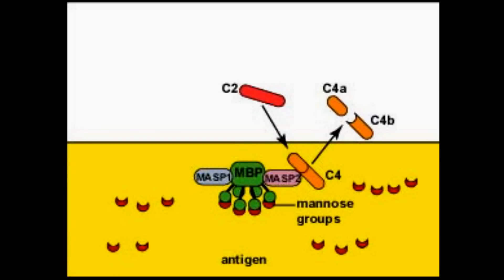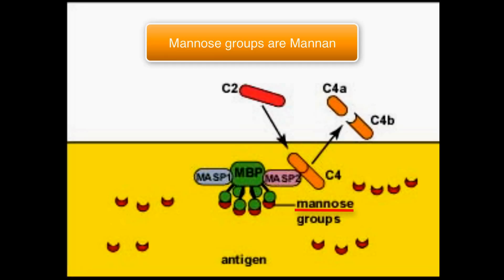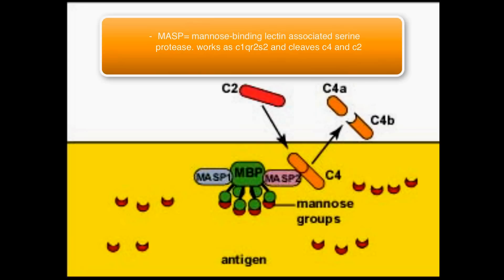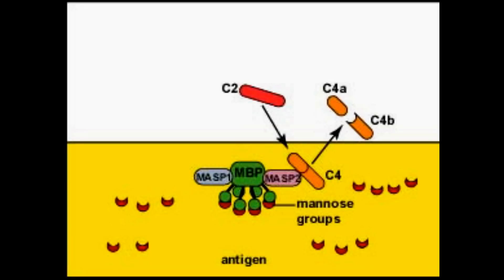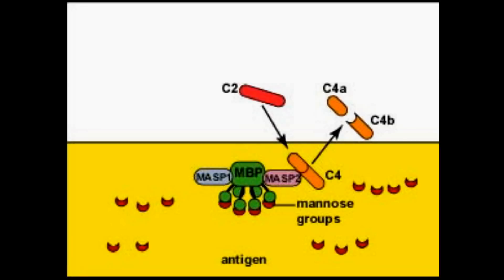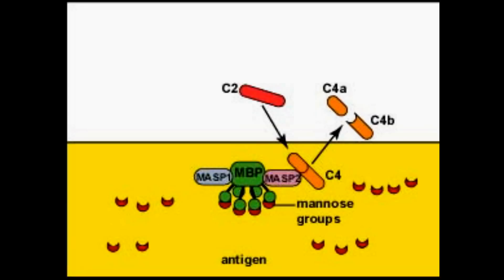Complement system (Lectin pathway)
What is complement system?
Complement system is part of our immune system (both innate and adaptive) that plays a role in inflammation. Complement system has three classification: classical pathway, alternative pathway and lectin pathway. Function of complement system is to opsonize, play a roll in chemotaxis, cell lysis, neutralization and blockade of viruses. We will also discuss the pathologies of the complement system

What is Lectin pathway?
Lectin pathway is part of our innate immune system that similar to alternative pathway do not require antibodies to neutralize the pathogen. Lectin pathway uses proteins such as mannan binding lectin (MBL) and MASP-1 and MASP-2 and the final common pathway and its denominator: MAC